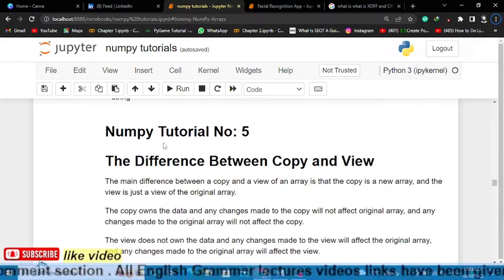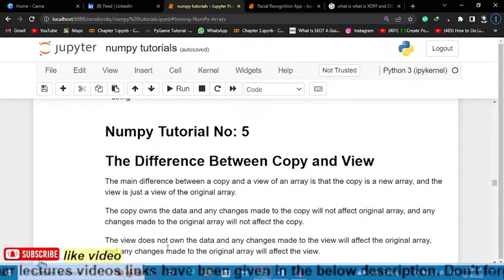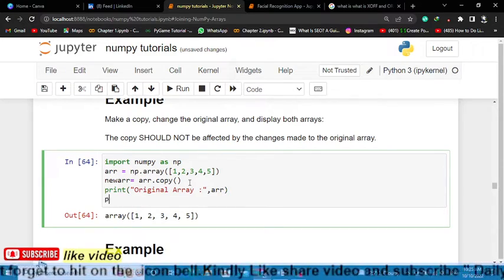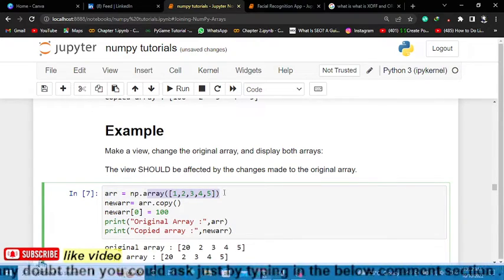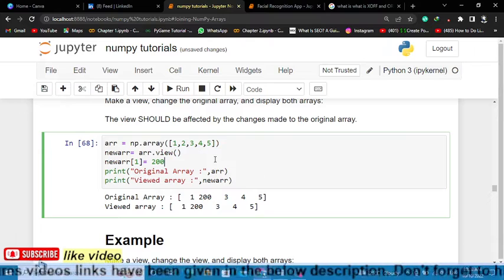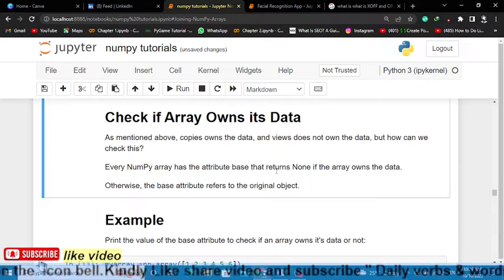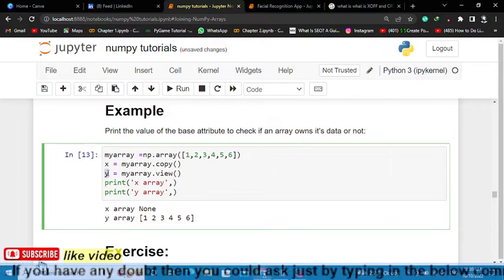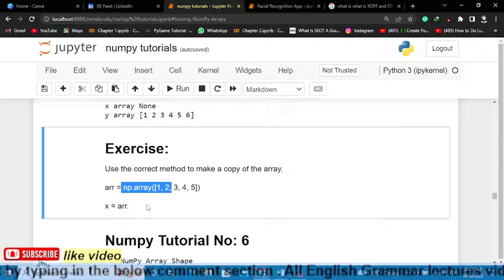Numpy Copy and View | View vs Copy in Numpy | Numpy Tutorial for Beginner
Numpy Copy is also known as Deep Copy. The copy is completely a new array and copy owns the data. When we make changes to the copy it does not affect the original array, and when changes are made to the original array it does not affect the copy.